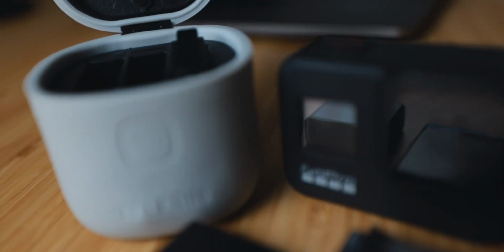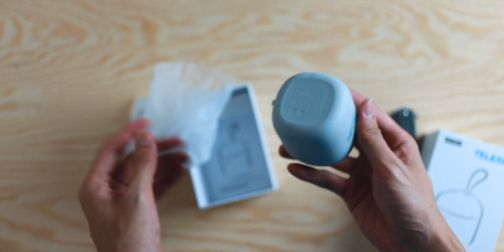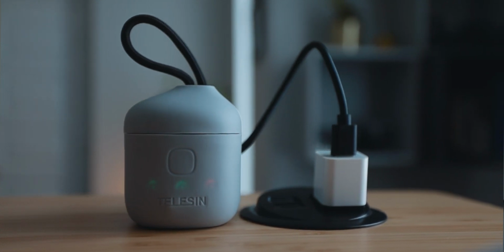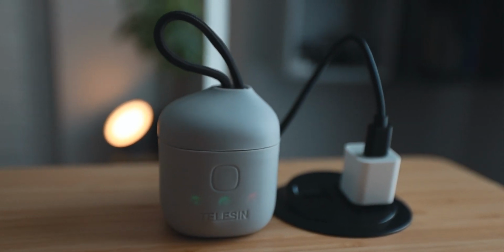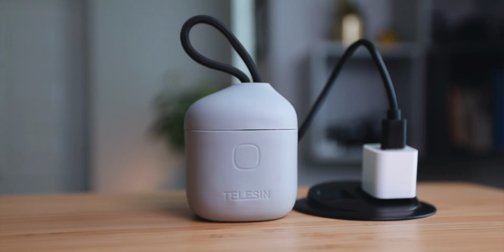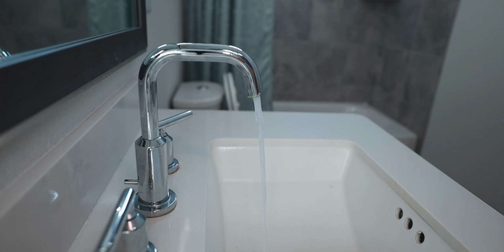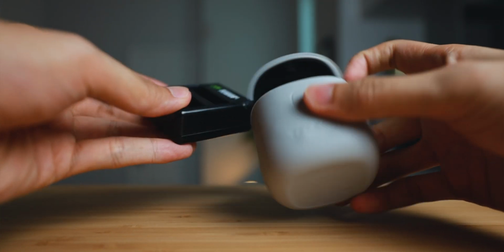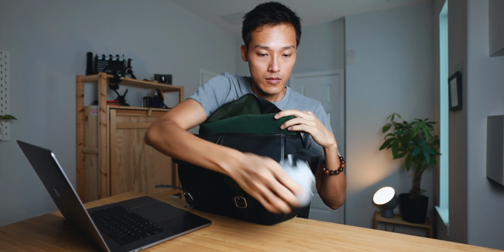Best GoPro Battery Charger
We are gonna take a look at the Telesin Allin Box Charger. It's a GoPro battery charging pod with many great features that's perfect to travel with. Definitely go check them out if you are in the market for one! Have a good one y'all!
Charging pod by itself
Charging pod with 2 batteries

Main Camera
Favorite Lens
Lens for Your Phone
Phone Gimbal
Sleek Camera Strap
Best Budget Mic: h
Best Wireless Mic
My Favorite Vlogging Tripod
Reliable SD Card
Where I Store Everything
Portable HD
Favorite Camera

Welcome to Jason Chen YouTube Channel!
I enjoy making YouTube videos. Most of them are about camera gear, photography tips and tricks, and random b roll videos. You can also find tech reviews and some normal/ daily/ productivity vlogs from time to time. I am interested in topics around finance and cryptocurrency too so don't be surprised if you see a crypto video here as well.